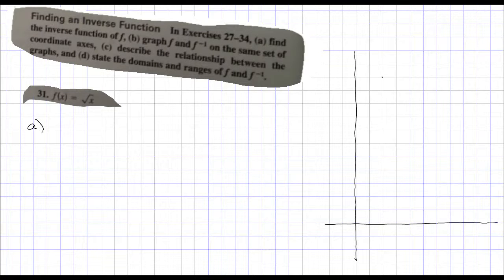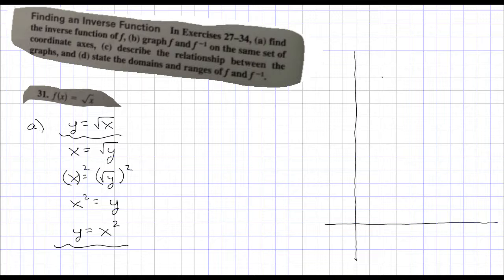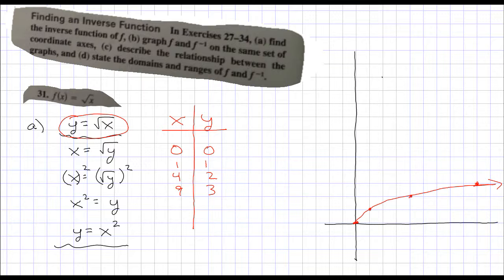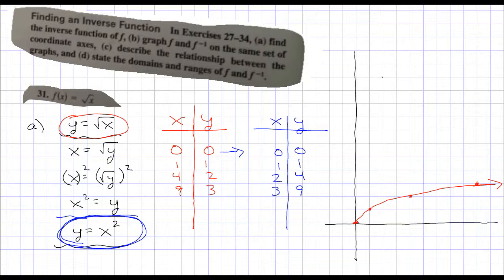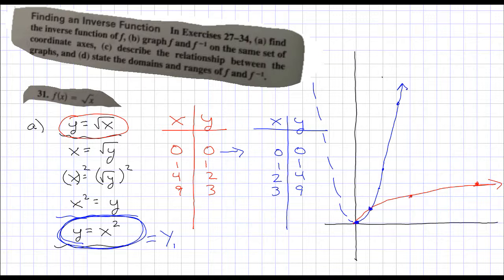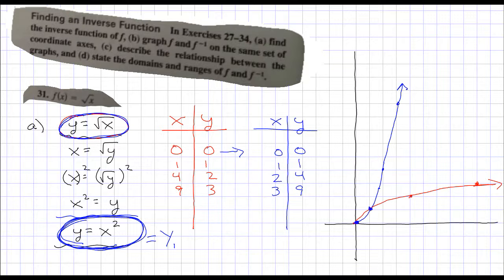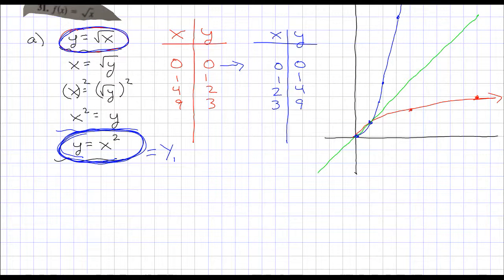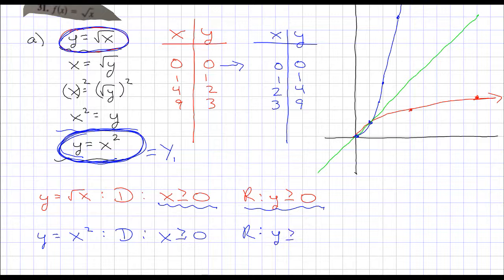No 31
Calculus - Early Transcendental Functions, Larson/Edwards, 6th Ed
Solution by:
Michael Ehlers
Ehlers Educational Services